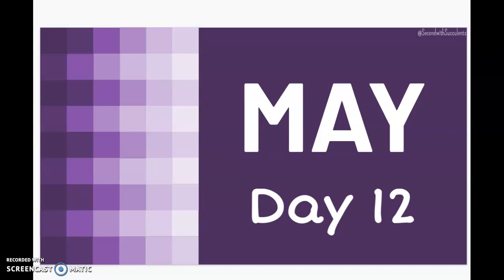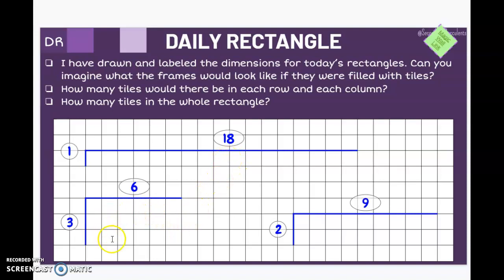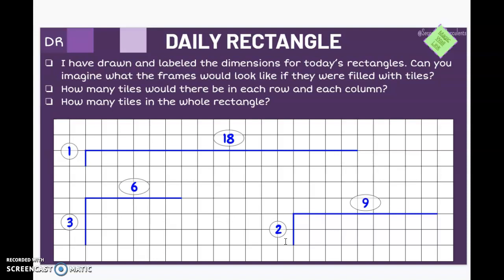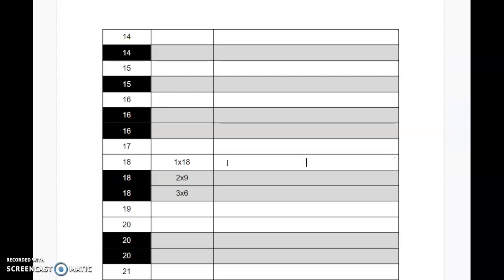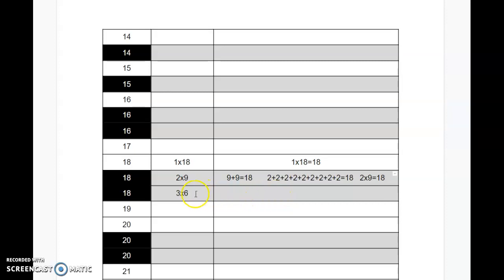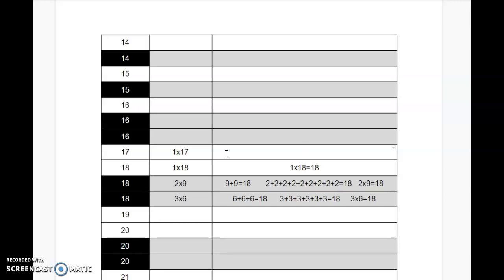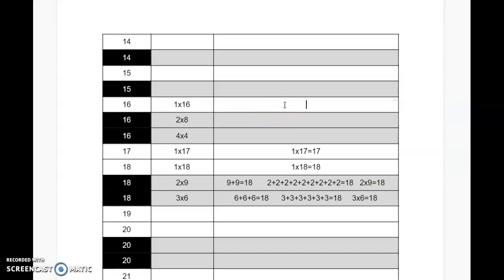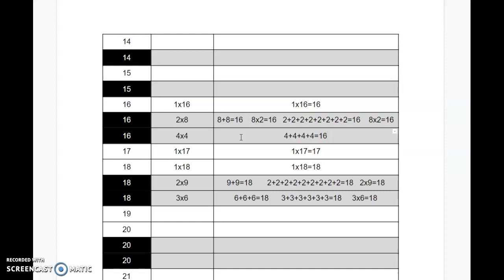NC May Day 12 DR Filling in the Frames